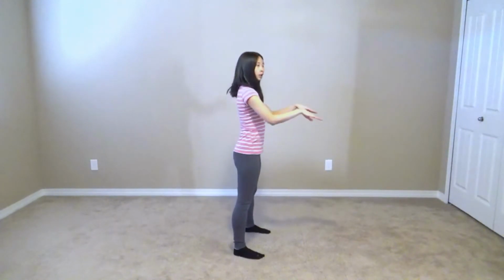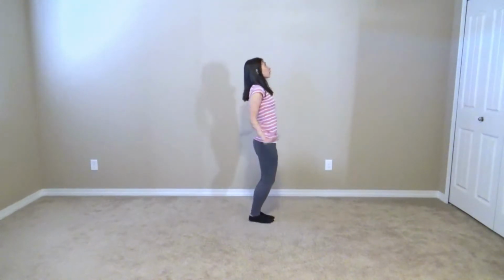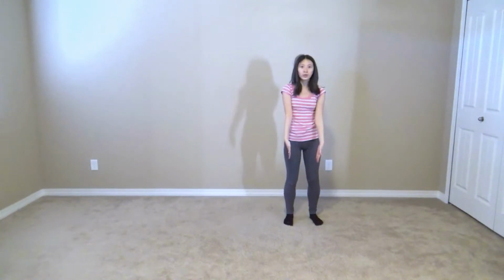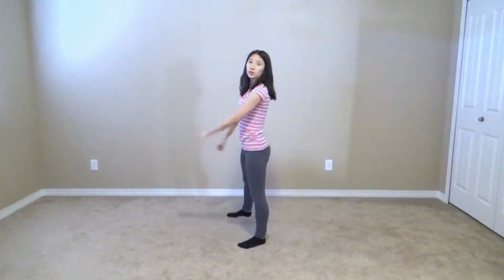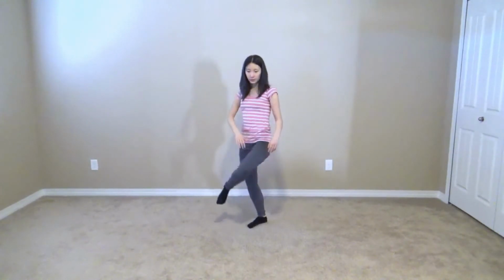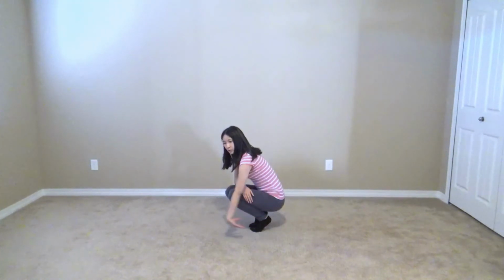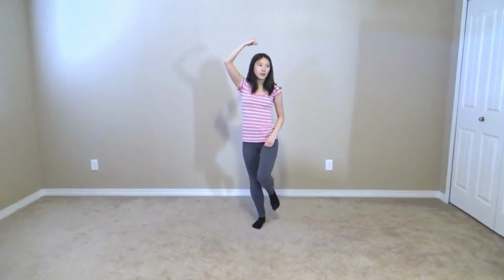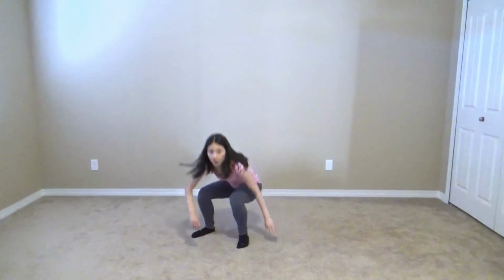Dingga (MAMAMOO) Dance Tutorial Part 2 [Mirrored]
Hey guys! I'm here with a new dance tutorial for MAMAMOO's Dingga! I'll be teaching you guys the second verse, second pre-chorus, bridge, and last chorus today.